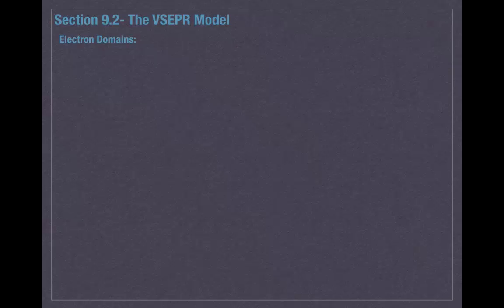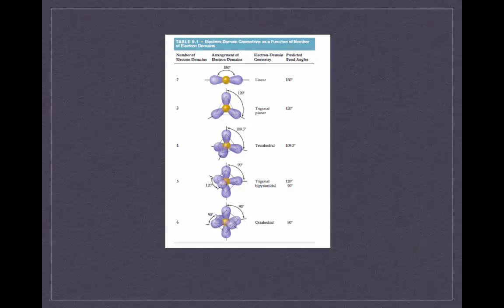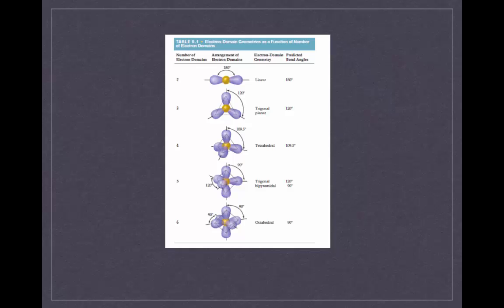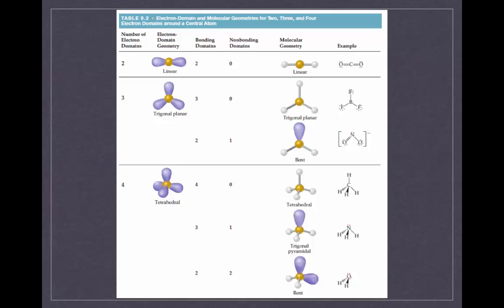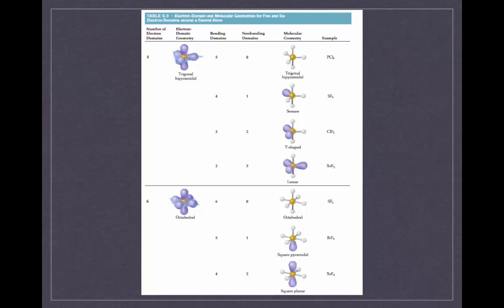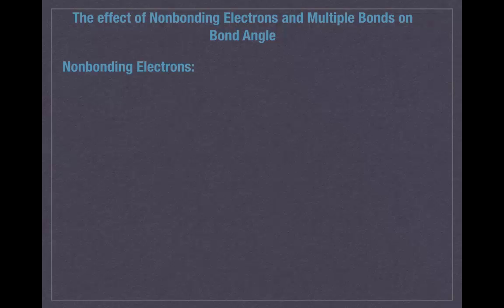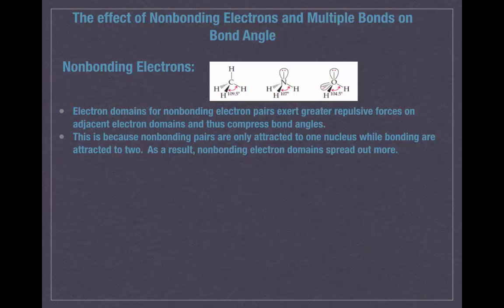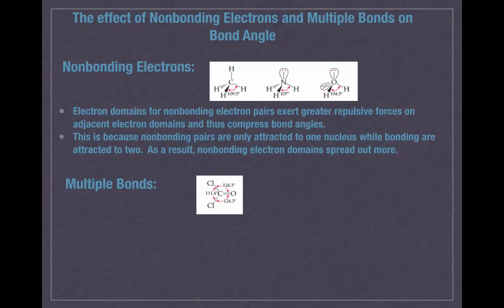AP Chem Video Unit 4- Section 9.2